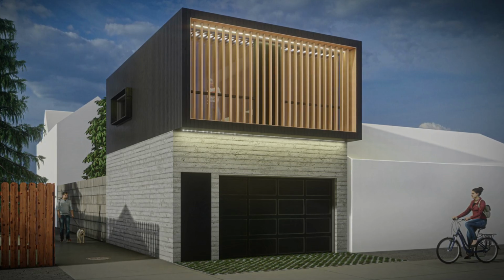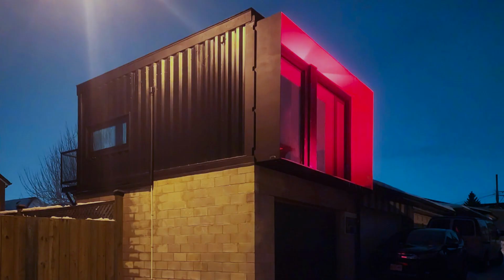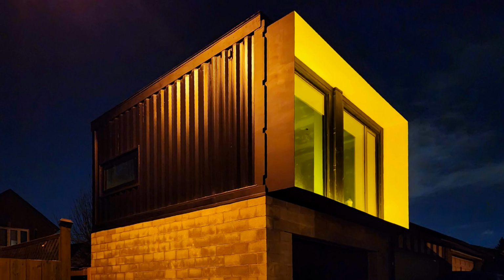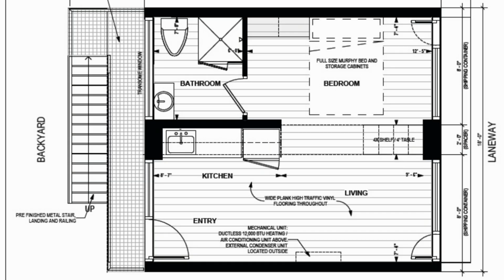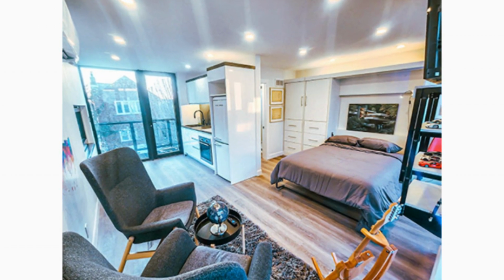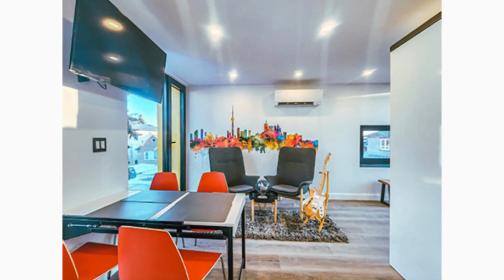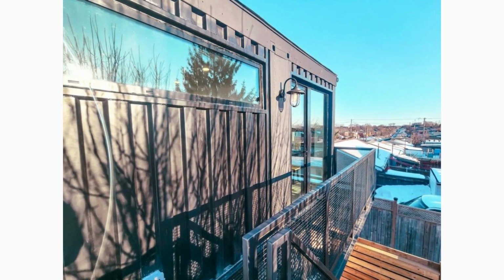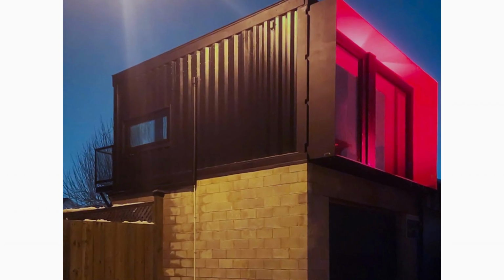Living Big in a Tiny Space: Inside Blockhouse Container Home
Living Big in a Tiny Space: Inside Blockhouse Container Home. Blockhouse Laneway Container Home in Toronto.  The Blockhouse is a two-story studio home built using two 20-foot shipping containers sitting above a precast concrete garage with a frontal deck and an entrance steel staircase on one side. The front door opens into an entrance lobby, complete with a seating bench next to a horizontal slit window and a compact single walled kitchen on the opposite wall. The kitchenette boasts of white cabinetry, stainless steel appliances, and quartz countertops.

Building Summary
Project: BLOCKHOUSE - Laneway House Initiative
Containers Used: 2
Habitable Area: 384 sqft.
Rooms: 1 bedrooms, 1 bathroom, Open Living
Location: Toronto, Canada
Photos courtesy of: PROJECT STUDIO ARCHITECTS INC.
Information Sources: PROJECT STUDIO ARCHITECTS INC.